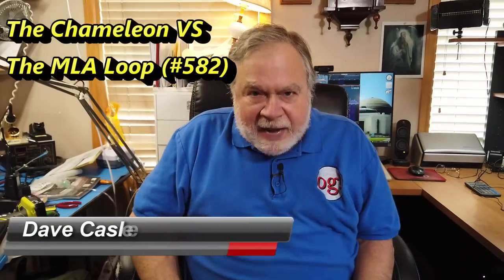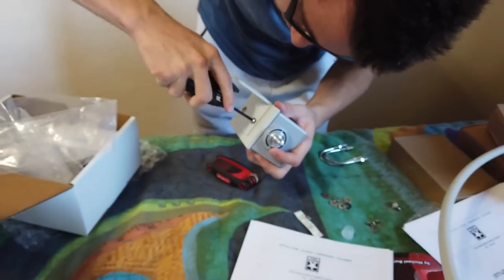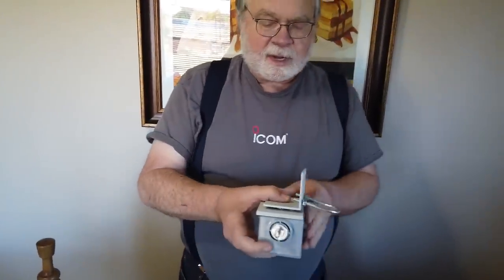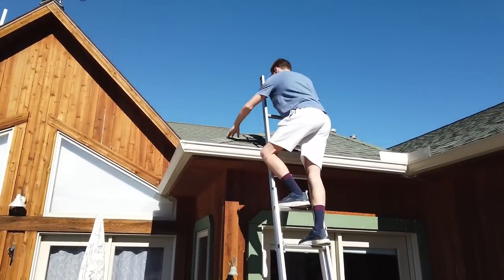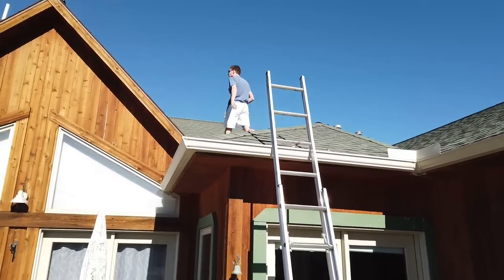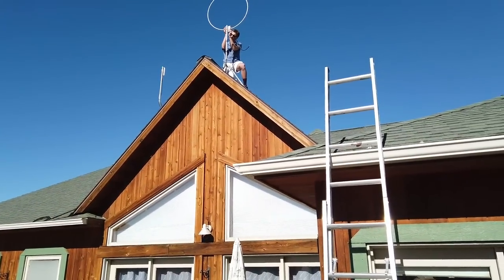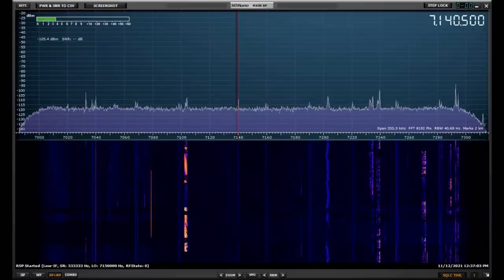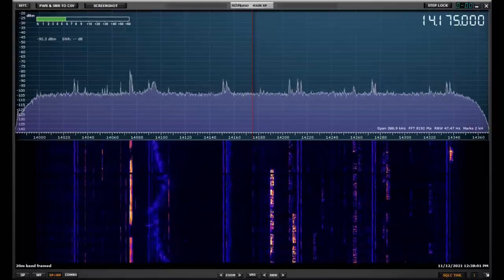The Chameleon VS MLA Loop (#582)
We have completed setting up the Chameleon Loop antenna and are now going to test it. It will be compared with the MLA in terms of proficiency, set up, cost, etc.